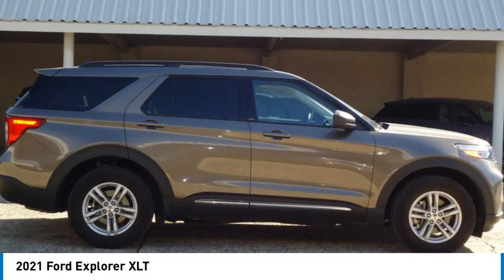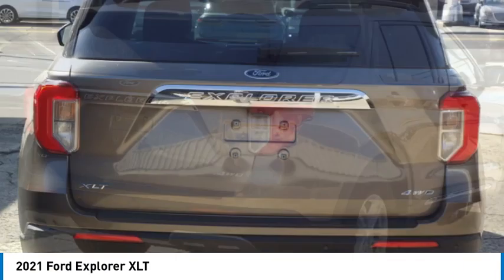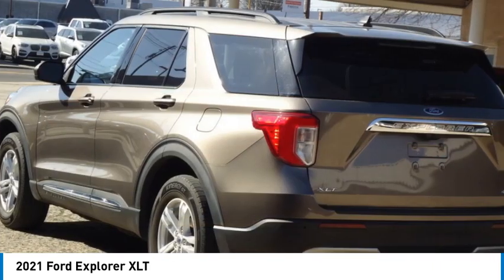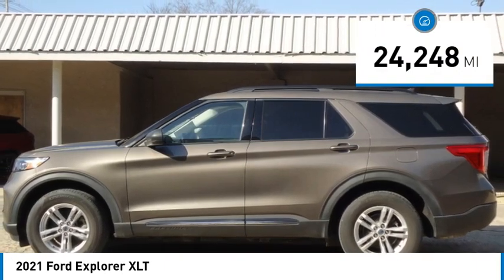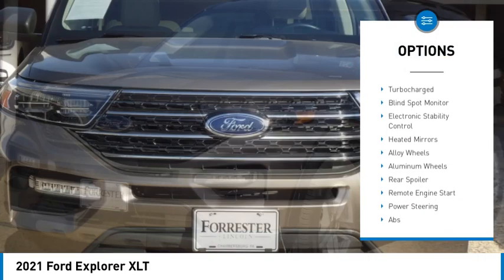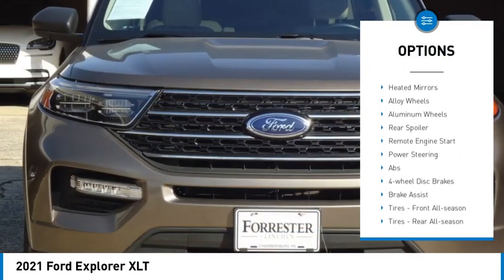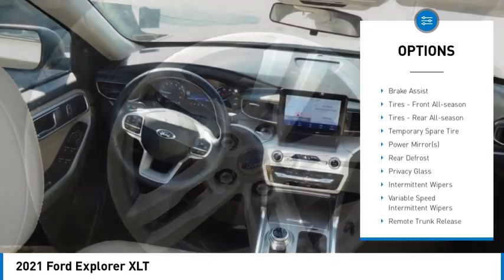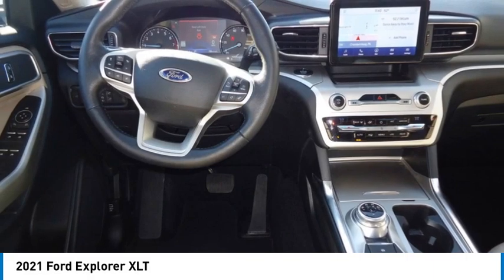2021 Ford Explorer 24379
2021 Ford Explorer XLT

Forrester Lincoln
832 Lincoln Way East